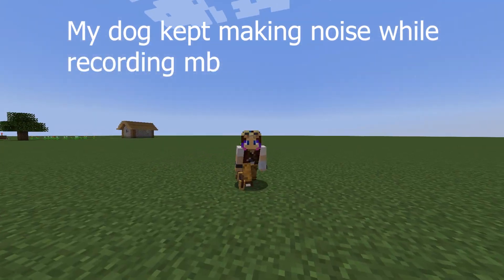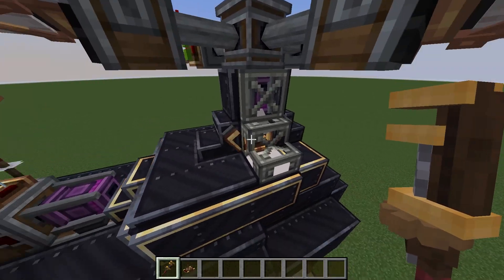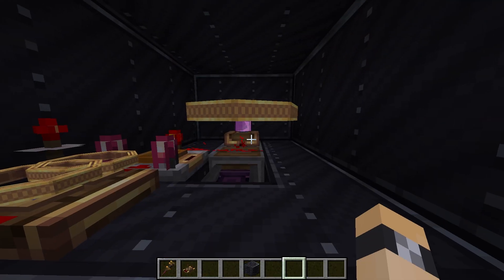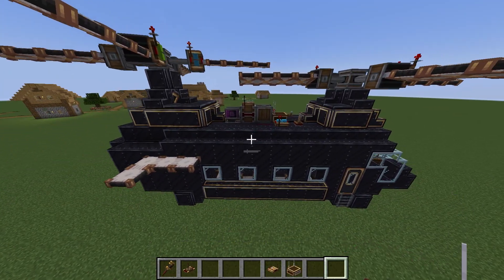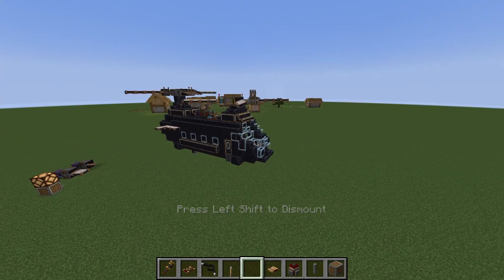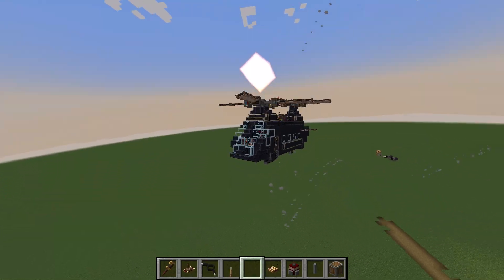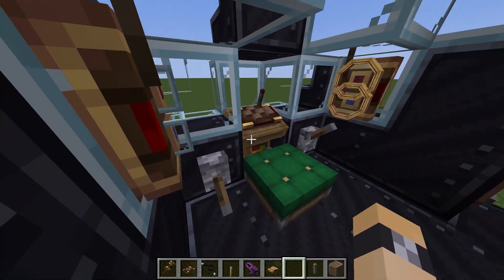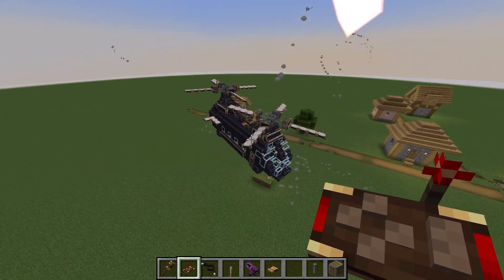I Built a WORKING CH-47 CHINOOK helicopter in Create Mod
Today I improve on my helicopter concept from as few videos ago. Inspired by a US army helicopter this design moves efficiently and even has the capacity to hover!
0:00 - Intro
0:37 - Helicopter Showcase
0:57 - Design Breakdown
4:30 - Test Flight